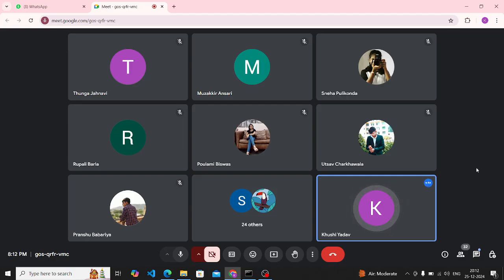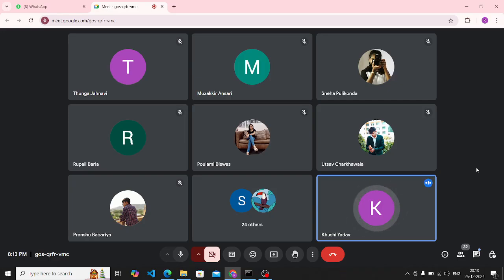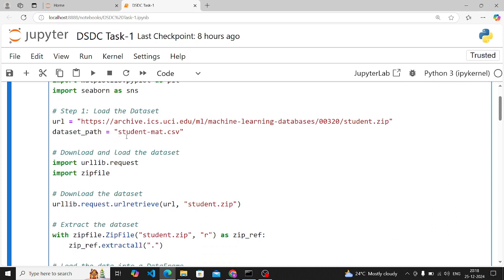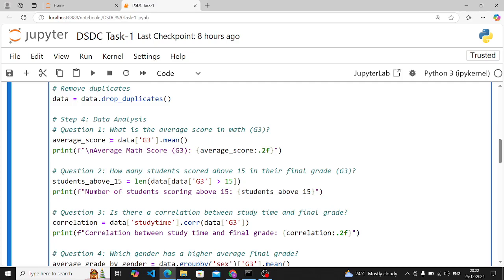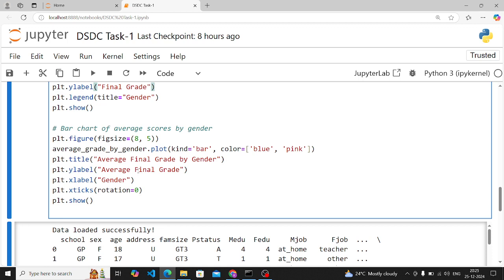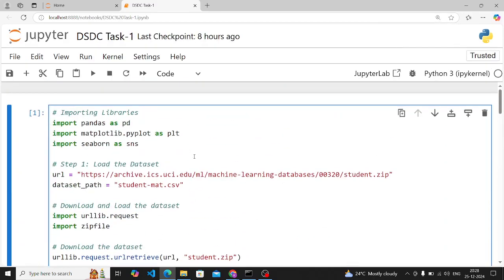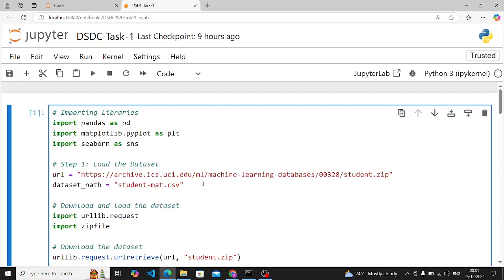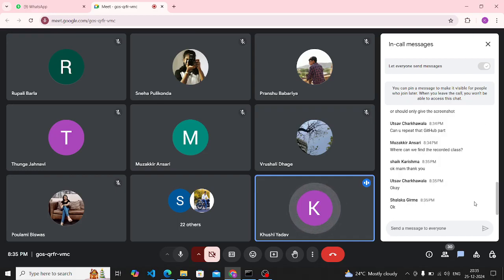Data Analysis/Data Science (Task-1) (25 March 2025)